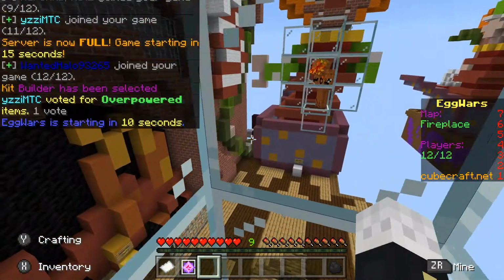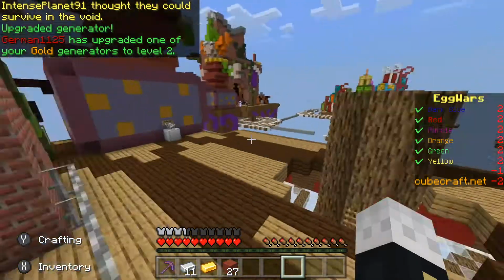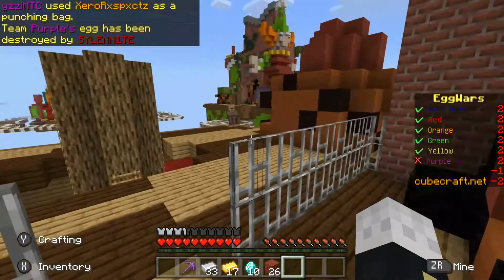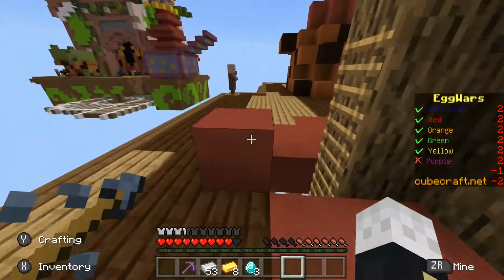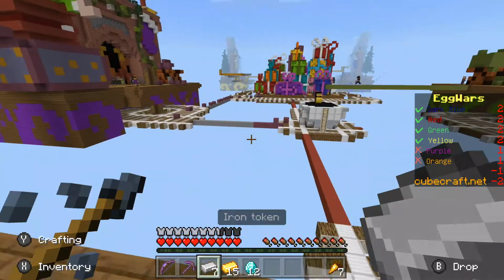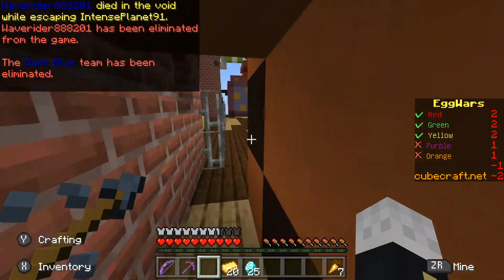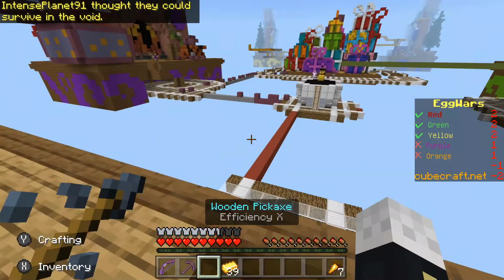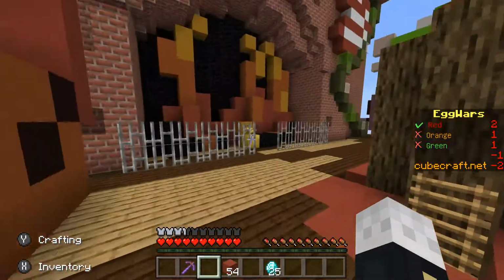Cubecraft Eggwars No Sword Challenge. Minecraft bedrock Nintendo Switch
(This is my first video sorry if thing look and sound weird) In this video I play Minecraft egg wars with SYLENT to try and win a game of egg wars without using a sword. Can we win or will we fail, find out by watching. Remember to go and watch SYLENT Link here: